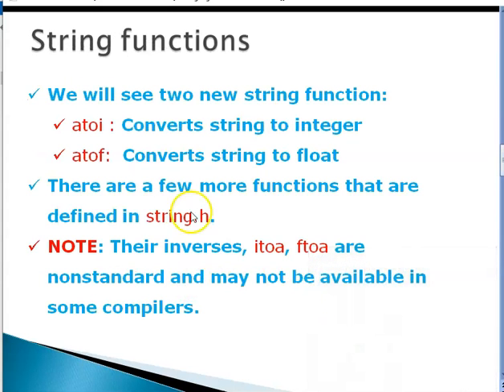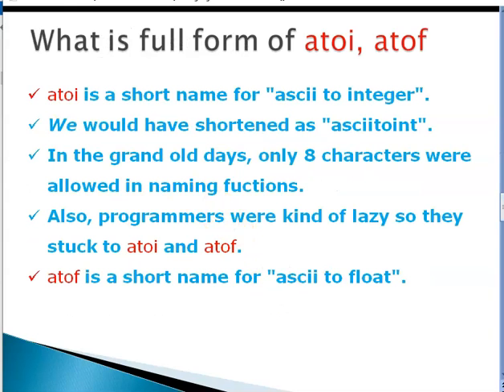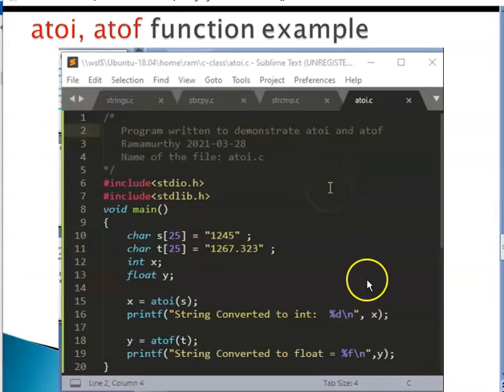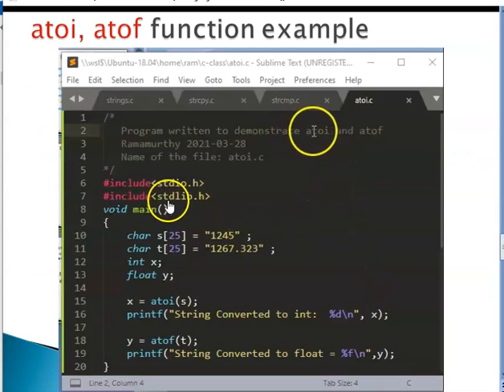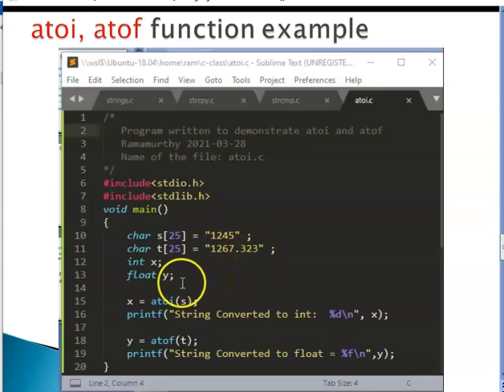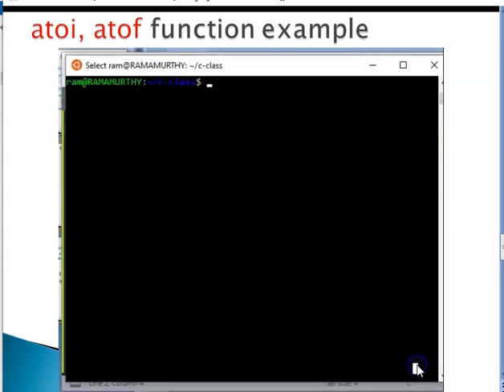C Lang 048 data conversion atoi